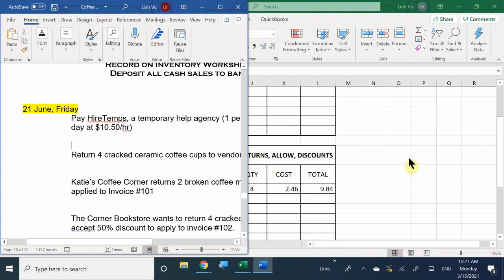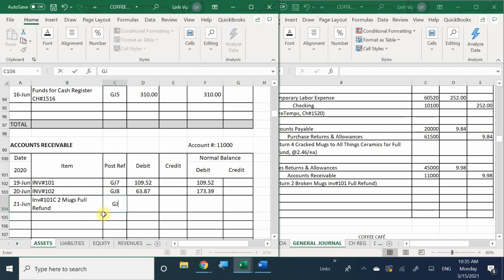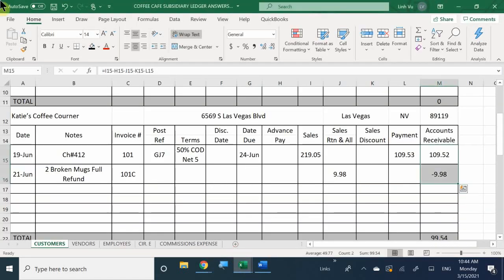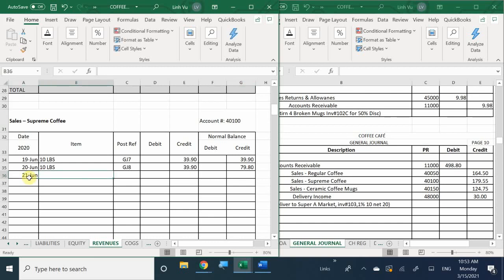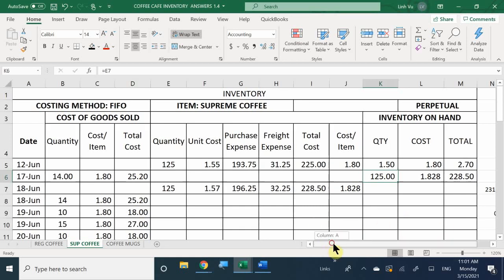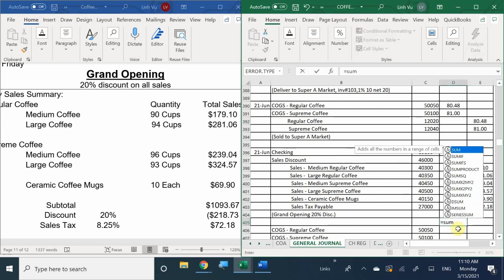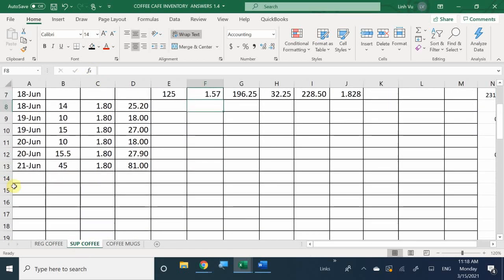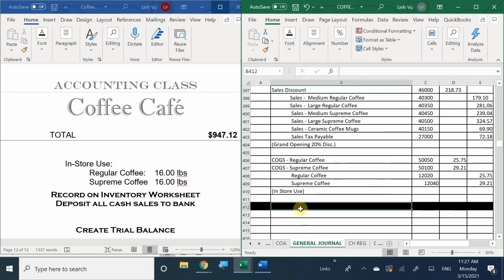AM ACCT 1.4 COFFEE CAFE W3 P6